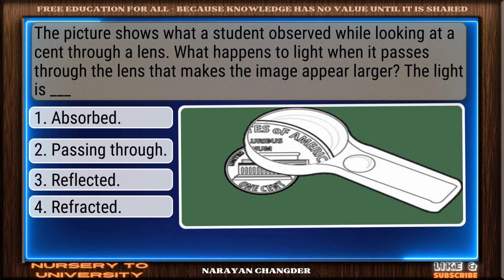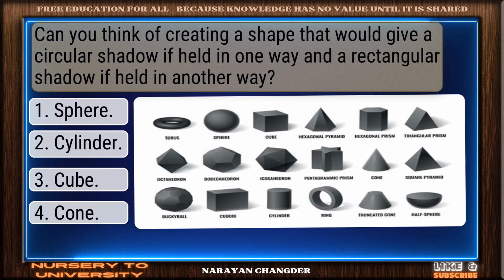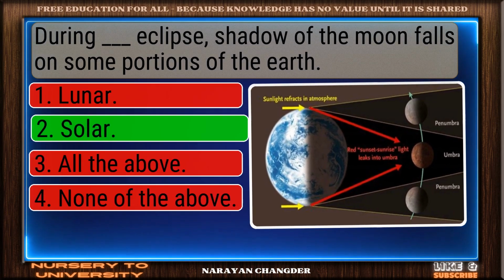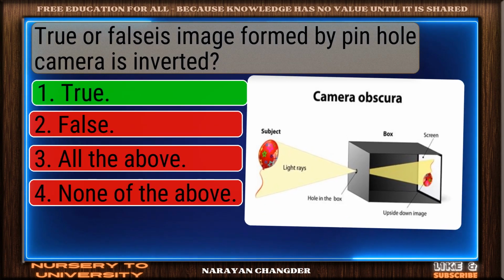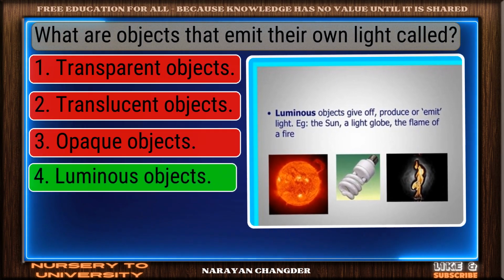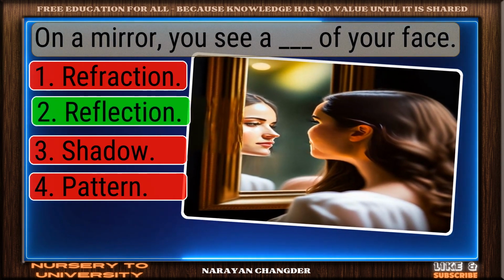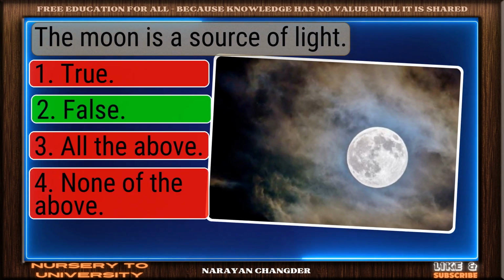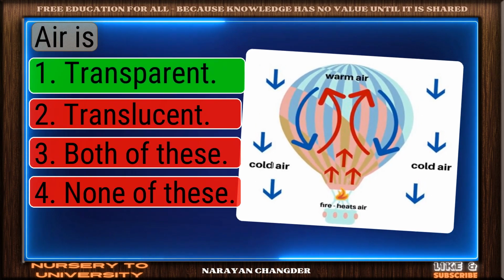CLASS 6 SCIENCE CHAPTER 11 LIGHT, SHADOWS AND REFLECTIONS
Test your knowledge with this exciting multiple choice quiz on Class 6  Science Chapter 11 Light, Shadows And Reflections.